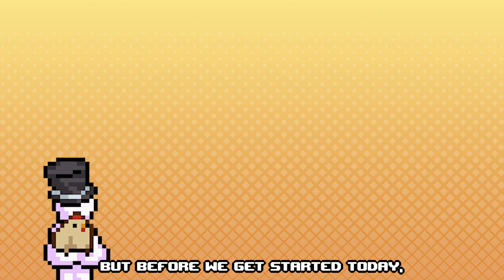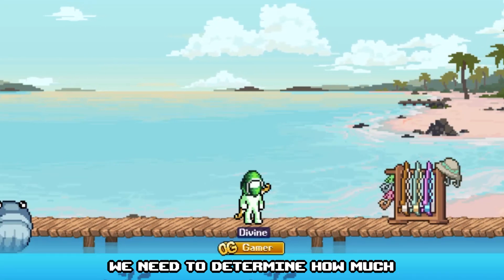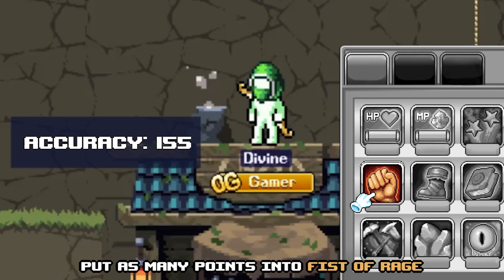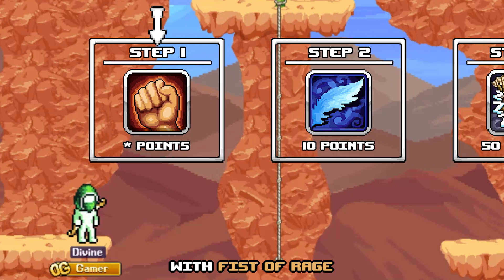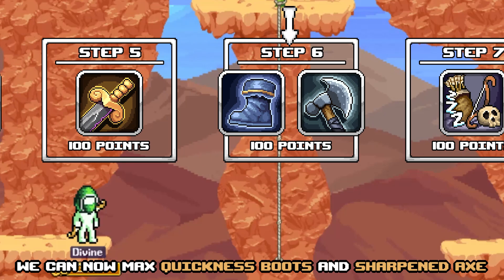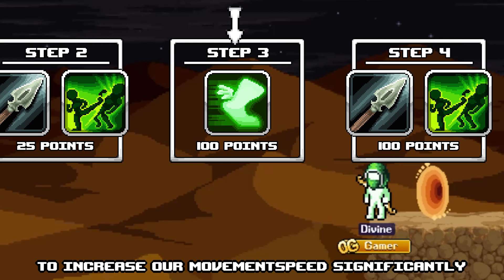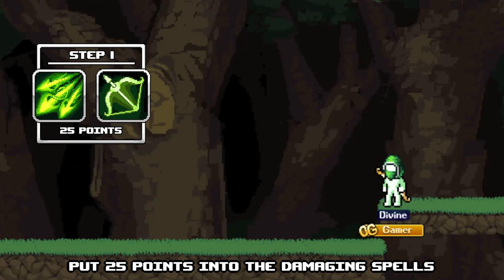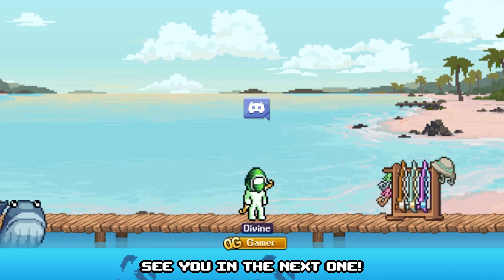Bowman Guide - Idleon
There we go, the long awaited Bowman guide! For this, I collaborated with Keloku to shape one of the best builds there is to this date. Hope it works for you, and can't wait to see you guys soon, whether that's in the Discord or Guild!